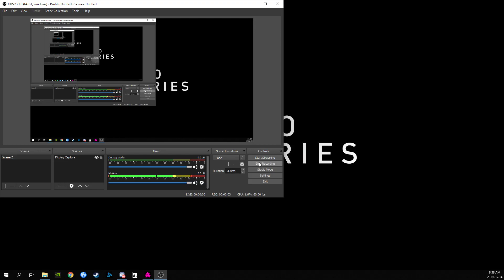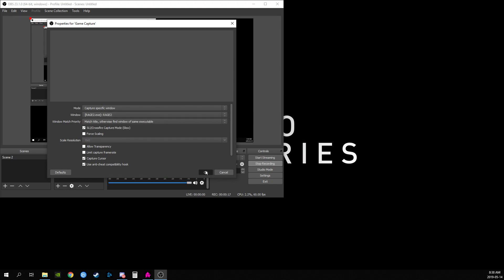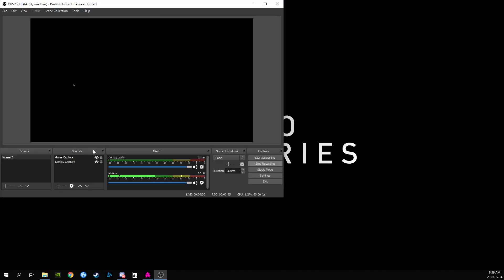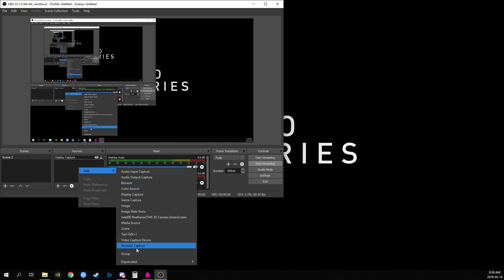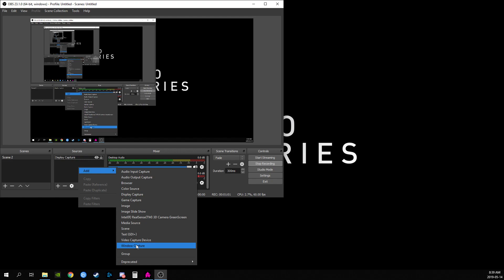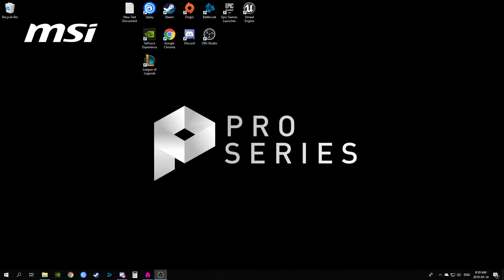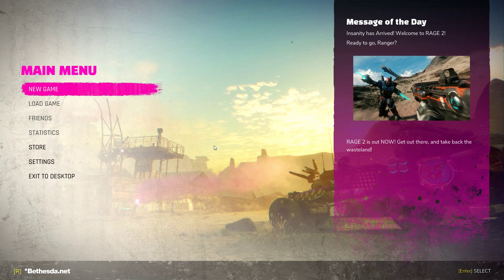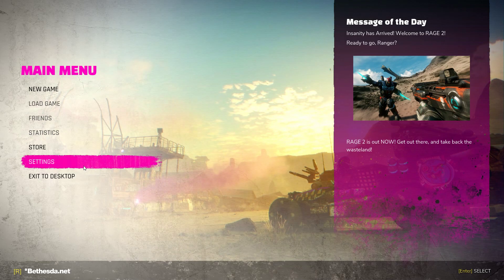How to record when OBS wont find Game Capture! Rage 2 Tutorial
Hey everybody, quick tutorial on how to fix the issue in OBS where OBS wont find Game Capture for recording/streaming games such as Rage 2. Now as a quick Disclaimer this is more of a work around with a couple drawbacks to each workaround. BUT IT WORKS.